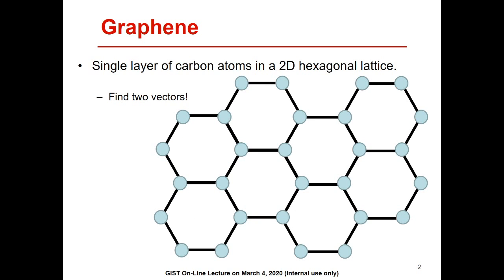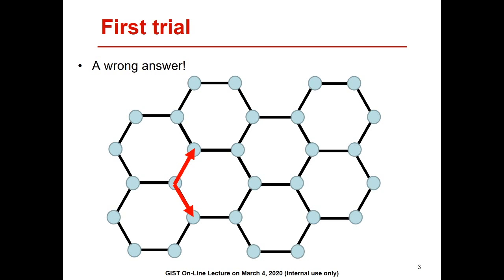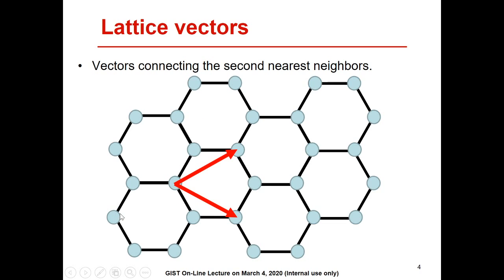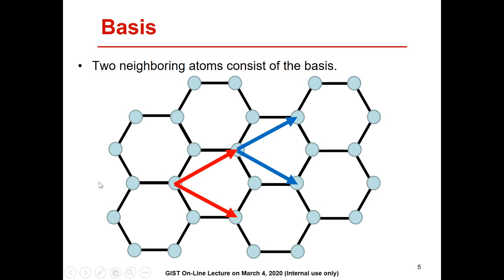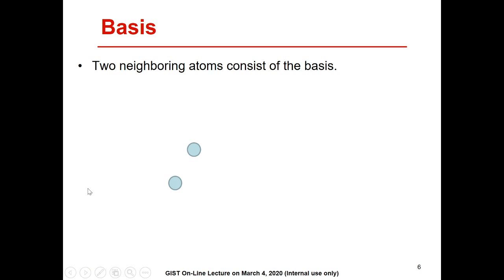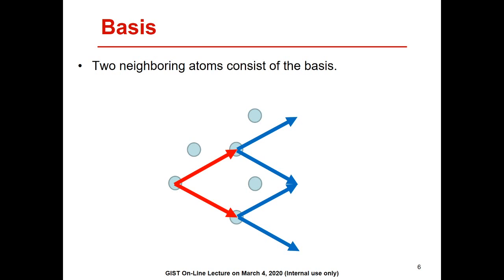[Electronic Circuit] Lecture 1, Part 2